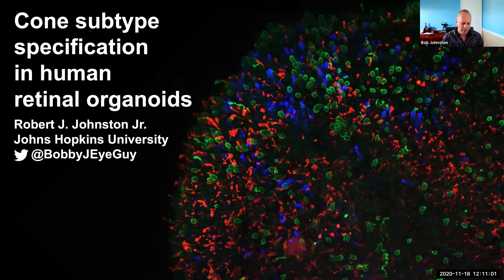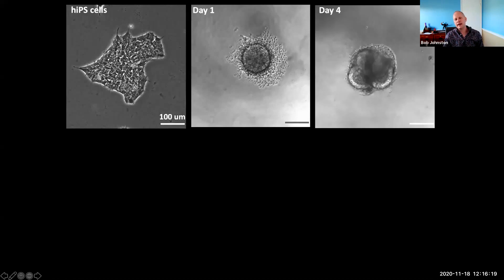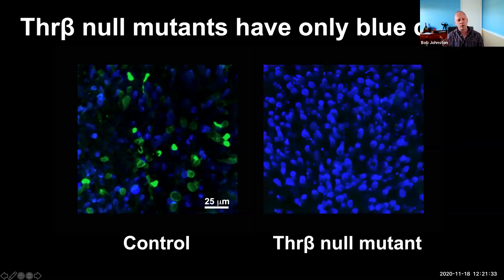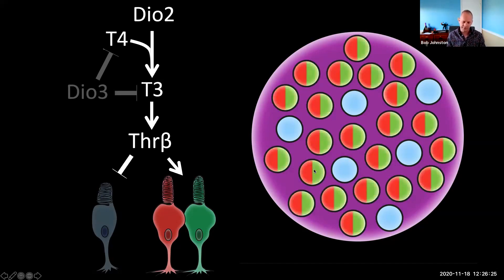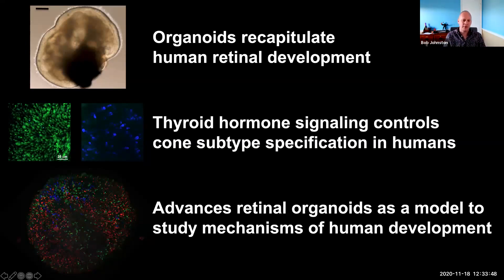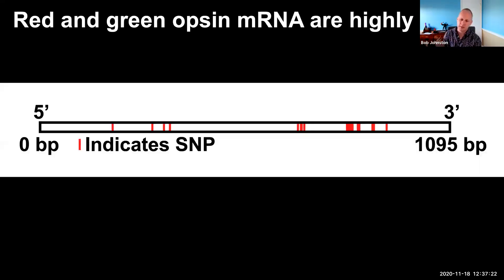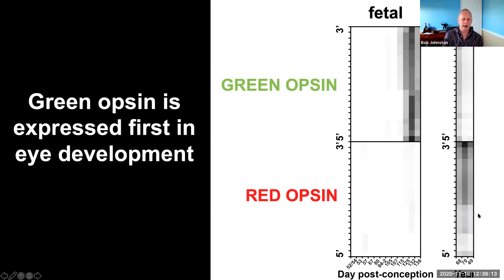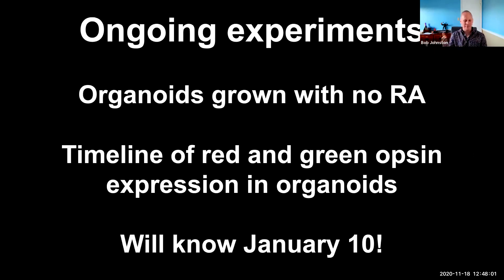Bob delivers virtual seminar at UC Berkeley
Watch Bob Johnston present a virtual seminar for the BBS-CDB-GGD seminar series at the University of California, Berkeley.